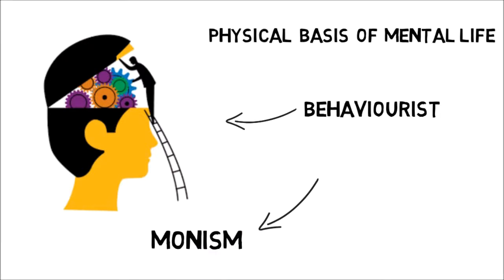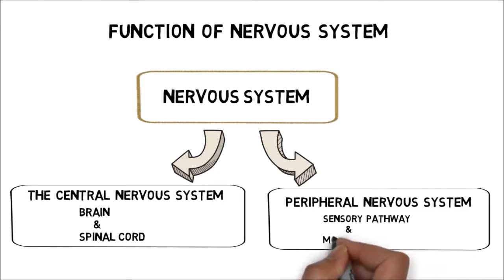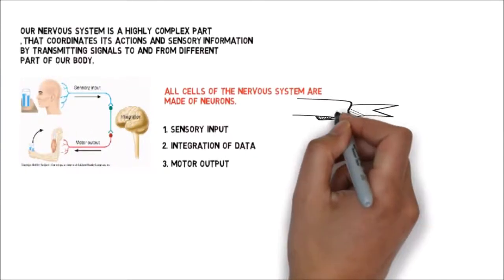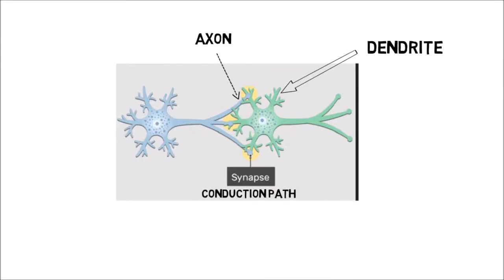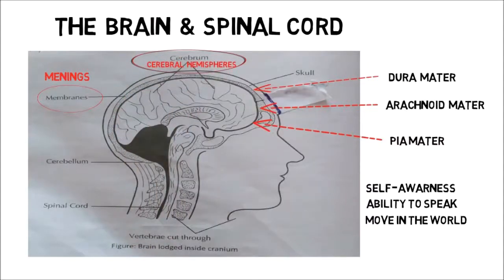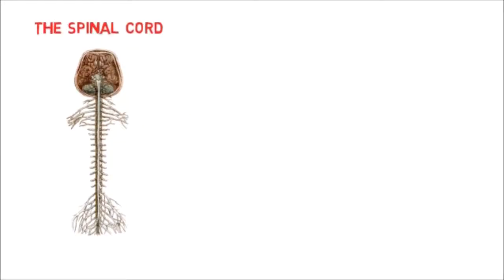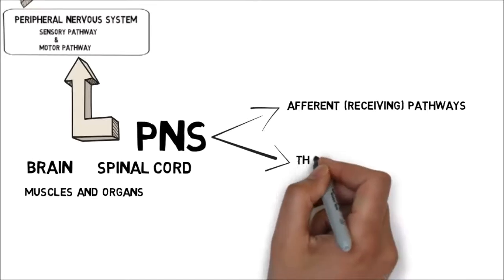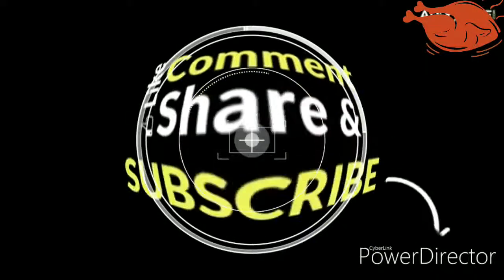PHYSICAL BASIS OF MENTAL LIFE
in this video you will learn about the relationship between mind and brain, understanding the nervous system, functions of nervous system , the brain and its parts, CNS and PNS, and the Neurons.